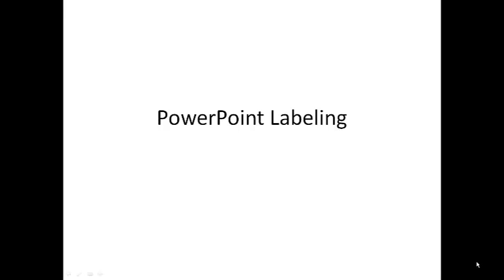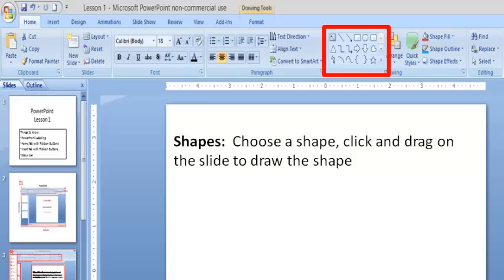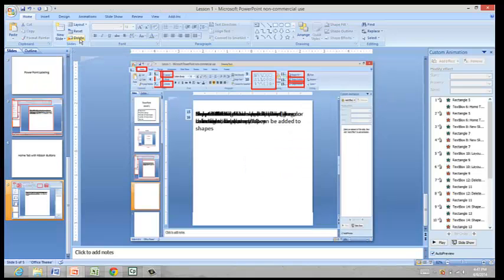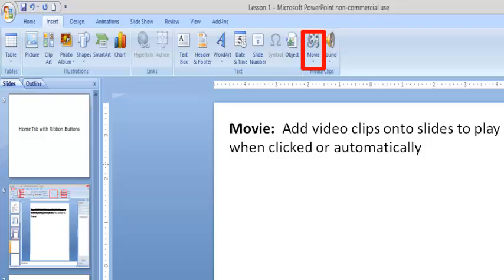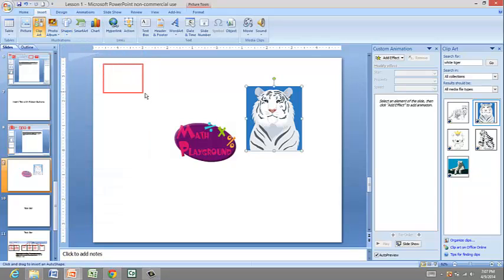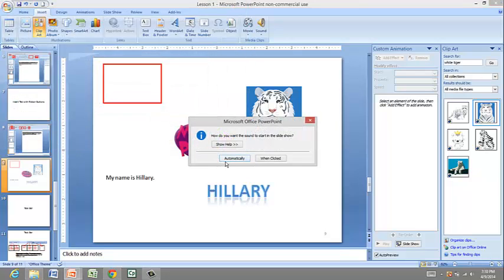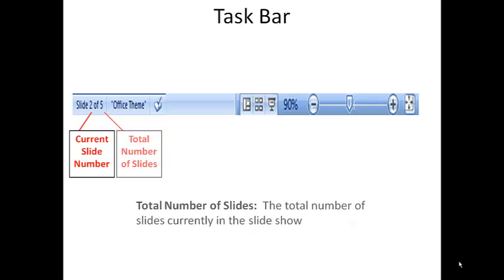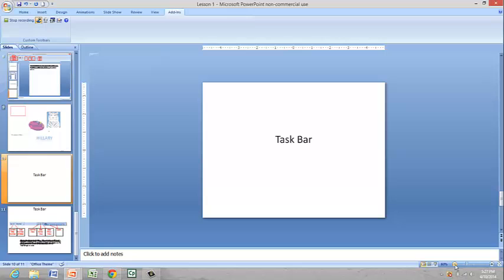Lesson 1 PowerPoint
PowerPoint Lesson 1